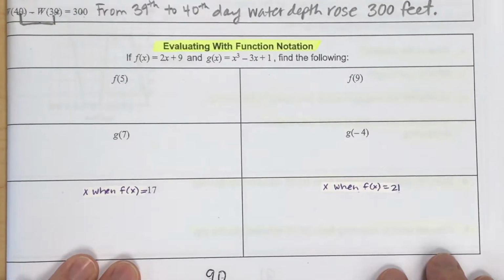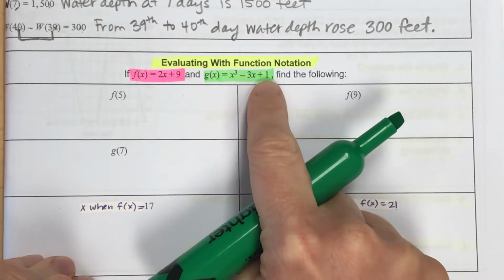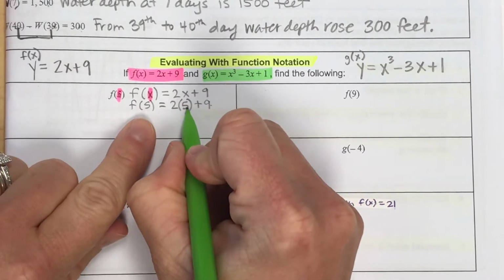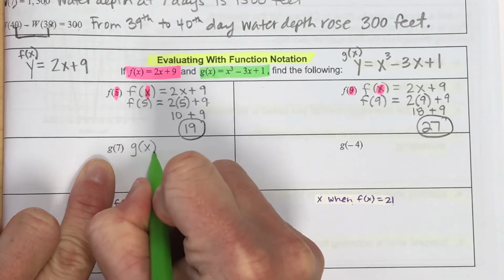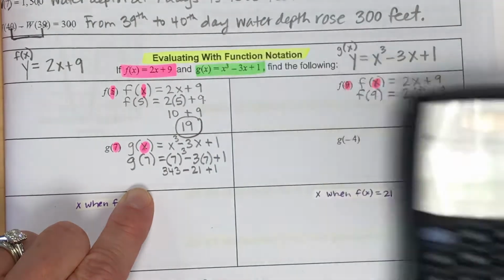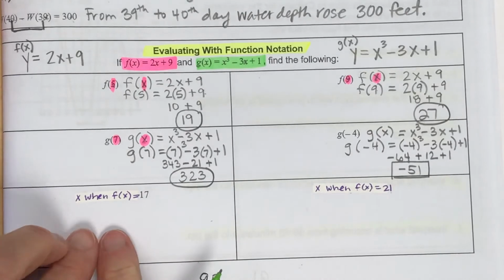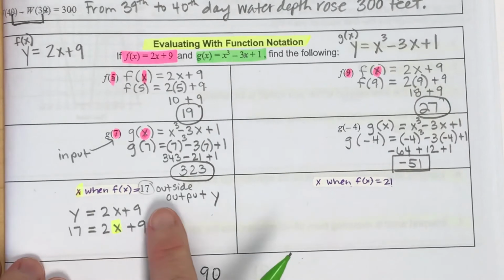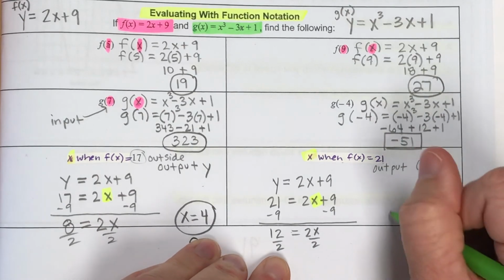Evaluating with Function Notation